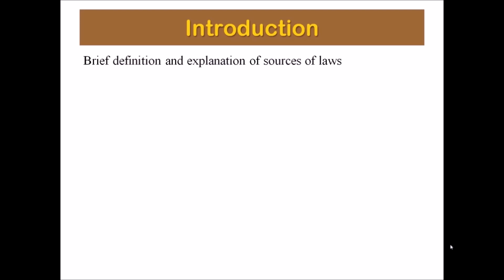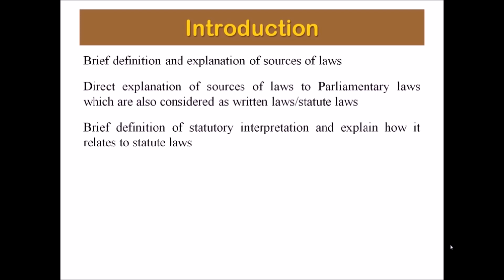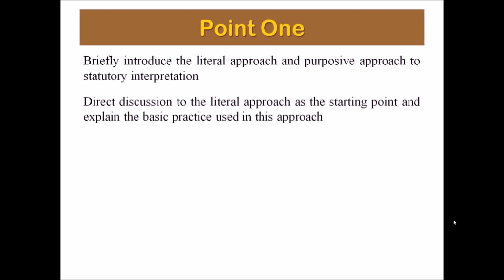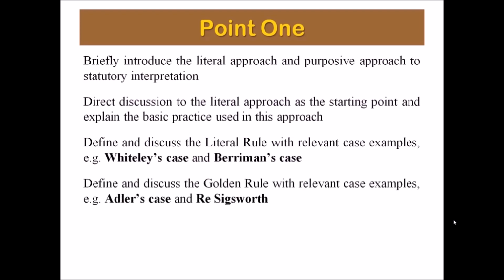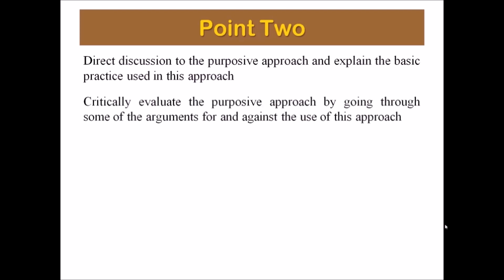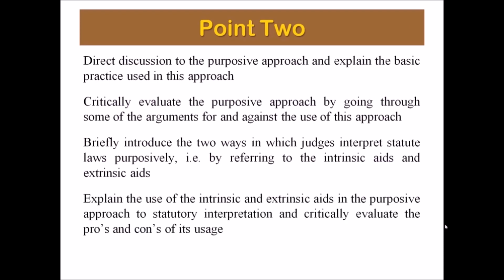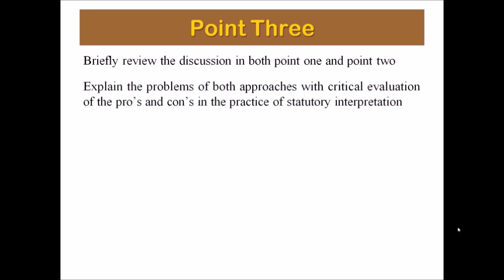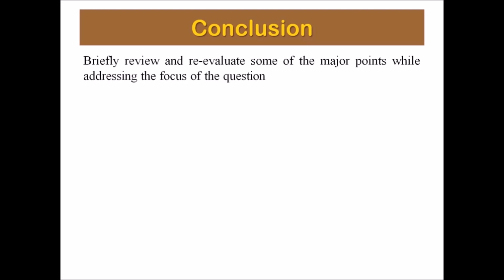Statutory Interpretation Part One: Content Guide, A Level Law Step-by-step Video Guide #1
I am really sorry about the quality of the audio as this is my first video and I am still trying to work it out on how to deliver clear and consistent audio.

Looking for Private Tutoring classes with the following services?
1) Personal attention & coaching given to individual students
2) Single or micro classroom type (maximum 4 students)
3) Frequent mock tests to prepare you for the real exam
4) Immediate feedback on student essays

Looking for someone to review/mark your essays, or someone to write a sample essay for you?

Please leave a comment on video that you have emailed me so that I can be notified